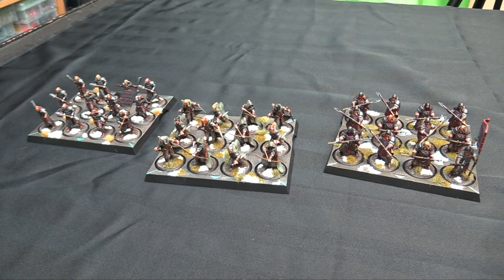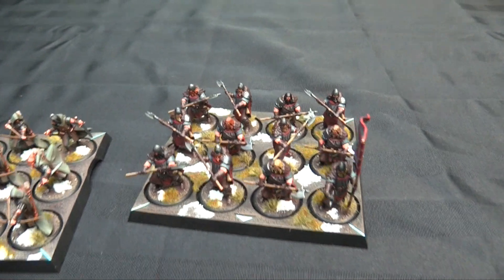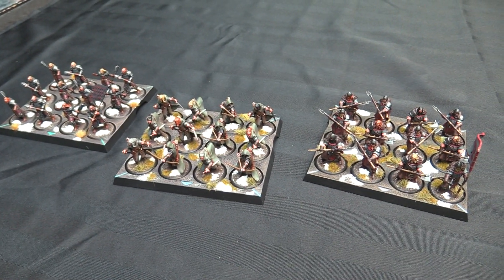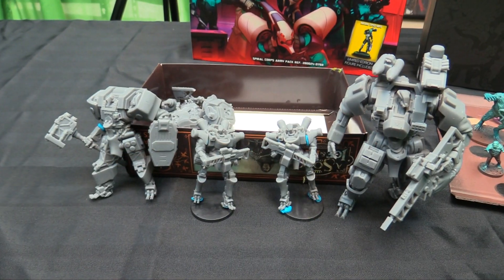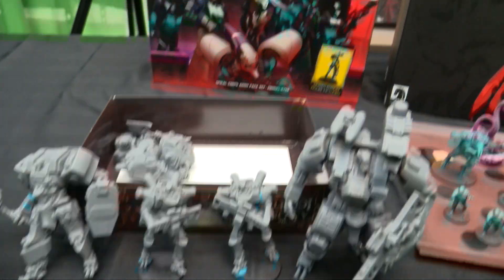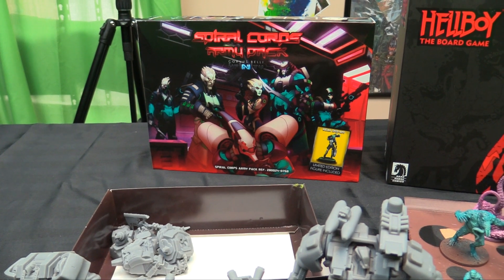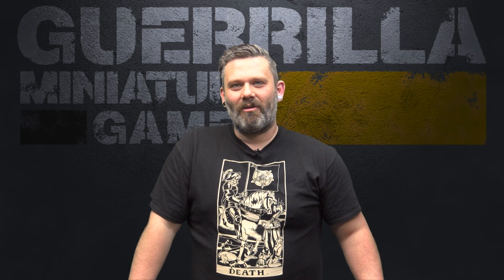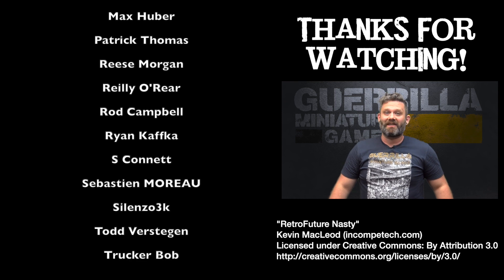On the Paint Table - A Song of Ice and Fire, Immortal Kings, Infinity and Hellboy! 263/886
Check out what I worked on this week and take a look at upcoming projects! 263/886